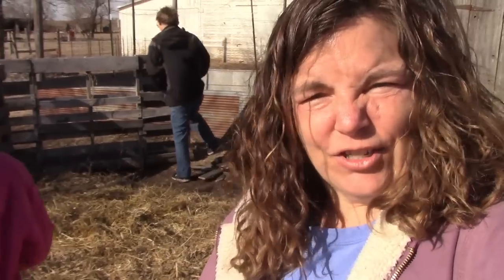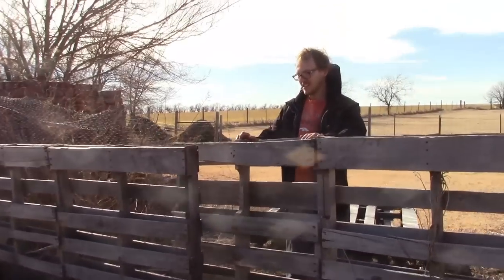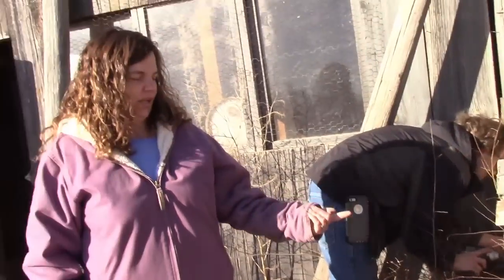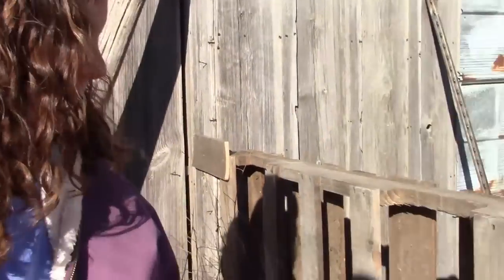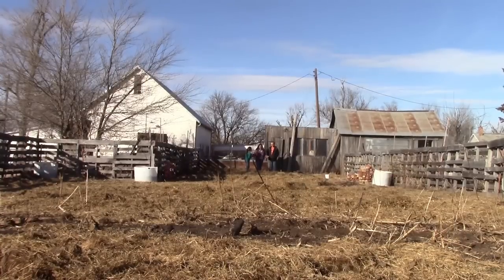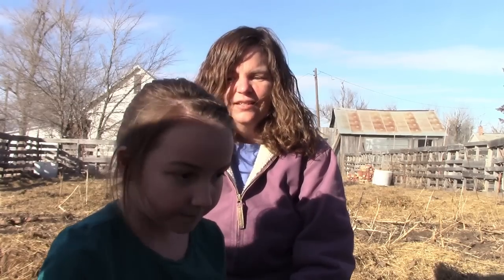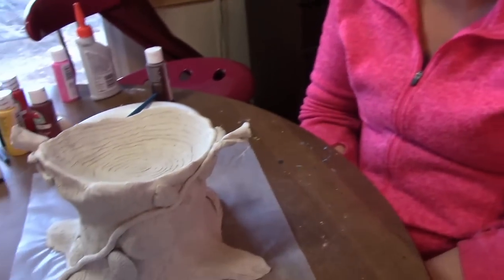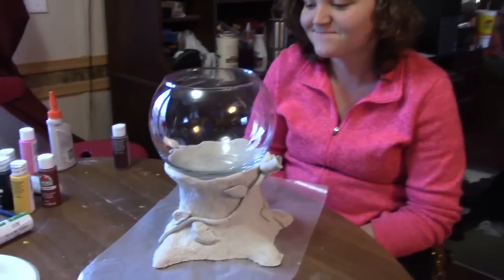Expanding the Garden Fence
The weather finally cooperated (sorta) and we were able to get out in the garden and get the fence opened up to the coop.  We got a little cold so we cut the work short and plan to finish up next weekend.  We're one small step closer to getting the chickens in the garden!